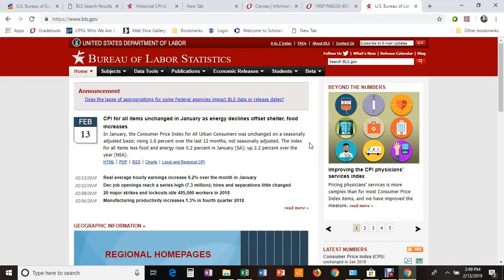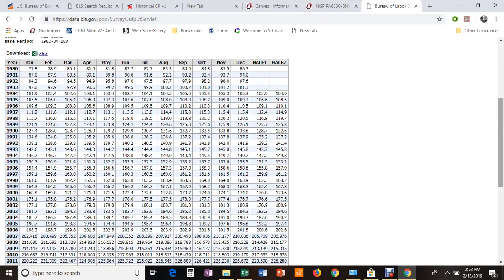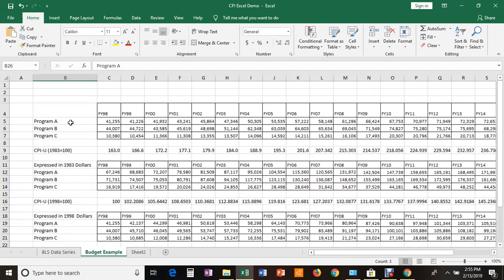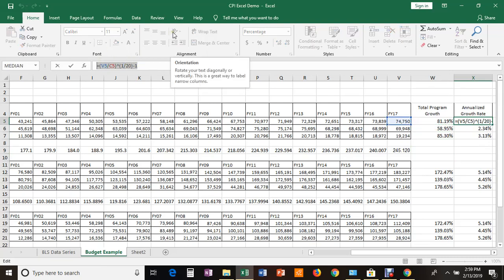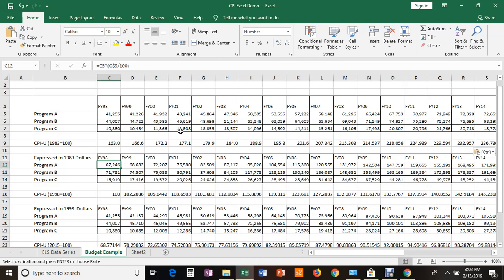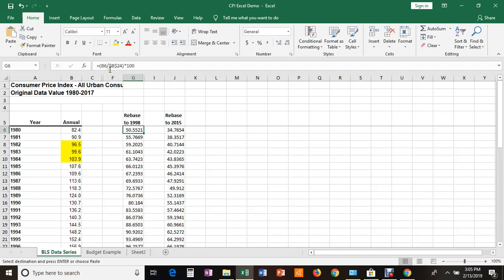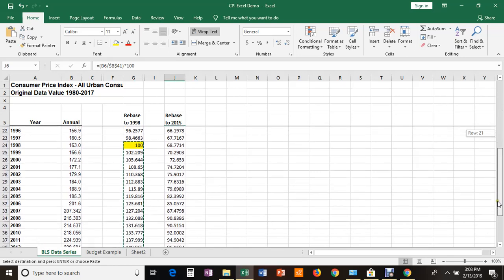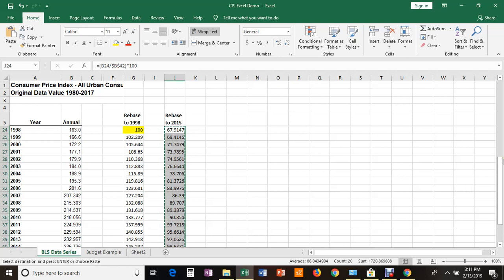CPI Demo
PA 8330, Policy Analysis, University of Nebraska at Omaha, Spring 2019. Week 7, Demo 2: CPI. Professor Jim Harrold.